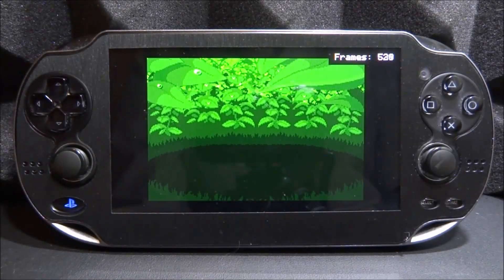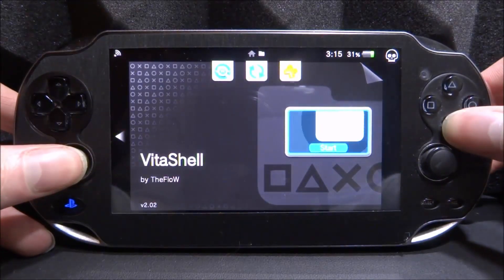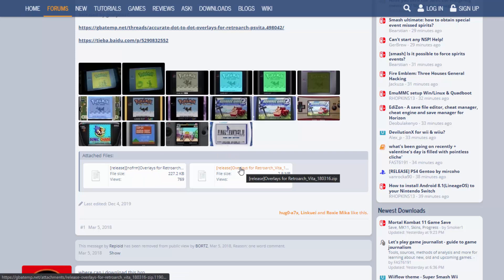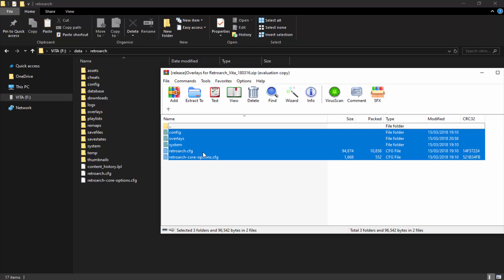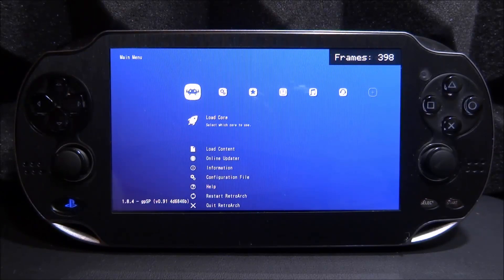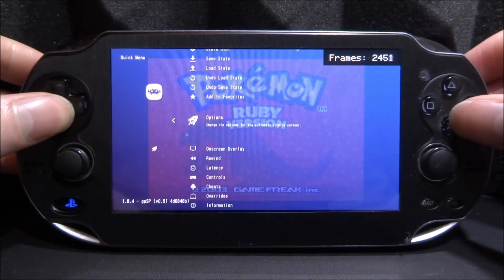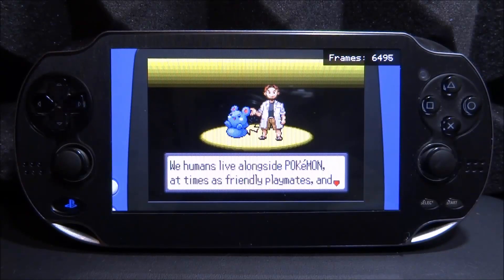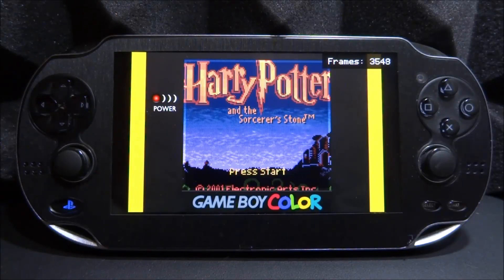PS Vita RetroArch Adding Accurate Overlays!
How to add overlays on RetroArch for the PS Vita! Make sure to backup your old Config file.